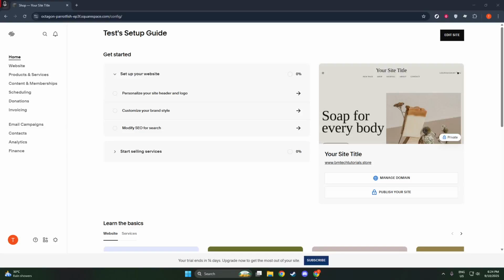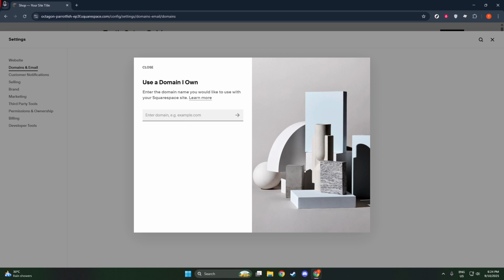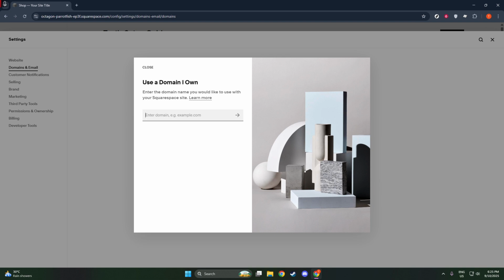How to Connect Cloudflare Domain to Squarespace [2026 Full Guide]